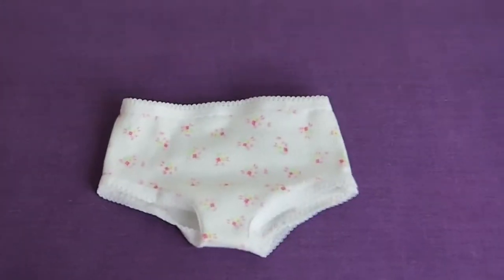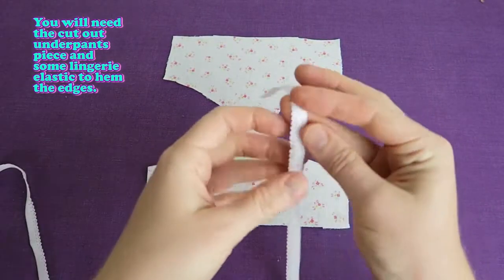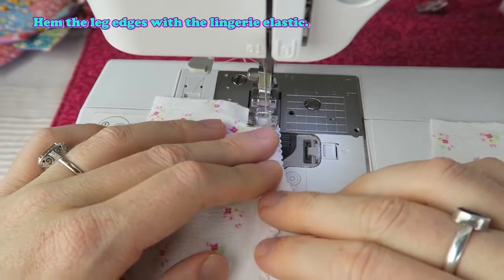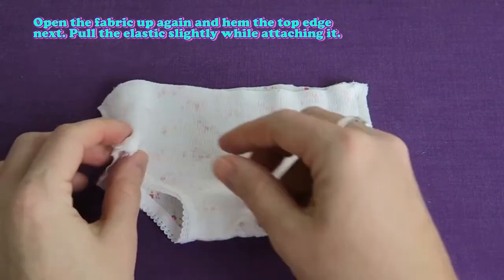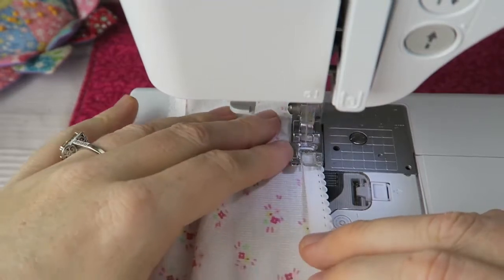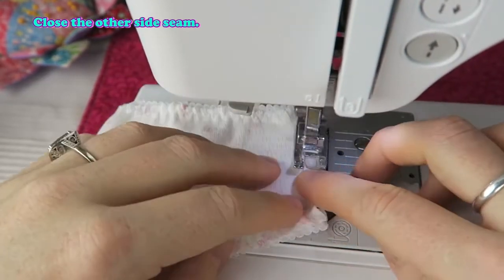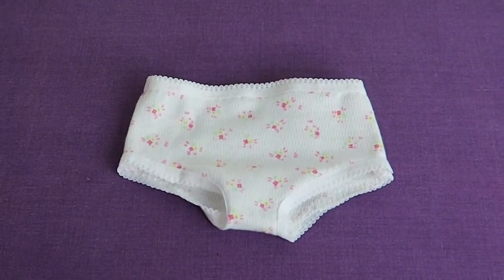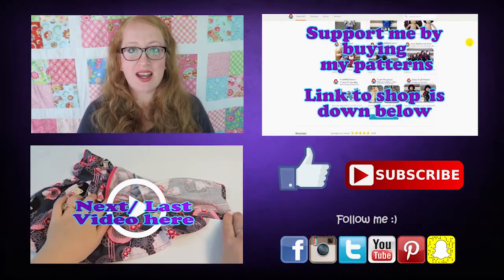DIY Underpants for 18' dolls American Girl, Sami Pattern AMELIE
Baby Shark , Bingo School Dog Song , Wheels on the Bus , Happy Birthday Song

Lili and his Brother Malek And Malika get new gift from their Grand father it was a dog .. let's figure what will happens to them with this new dog

Lyrics:
There was a farmer had a dog.
and Bingo was his name-o.

Clap!
*-I-N-G-O, *-I-N-G-O, *-I-N-G-O
(* = clap)

Pat your legs!
*-*-N-G-O, *-*-N-G-O, *-*-N-G-O
(* = pat your legs)

Pat your tummy!
*-*-*-G-O, *-*-*-G-O, *-*-*-G-O
(* = pat your tummy)

Pat your head!
*-*-*-*-O, *-*-*-*-O, *-*-*-*-O
(* = pat your head)

Jump!
(* = jump)

Song: BINGO (Play With It)

좋은동요예요 좋은동요예요